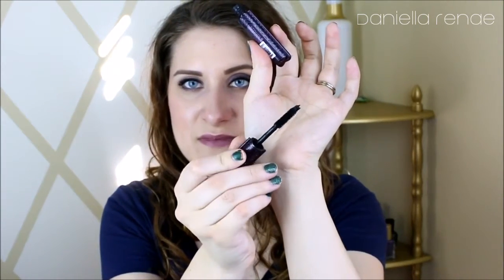Tarte Rainforest of the Sea Collection Reviews!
Hey lovelies, watch in HD for higher quality!

*OPEN HERE* for more info and links!

Check out my beauty Instagram for swatches of products each week plus much more! @daniellarenaebeauty

♡Things Mentioned♡
Water Foundation
Marine Boost Mist
Cleansing Gel
Lights, Camera, Lashes Mascara
Color Drench Lipsticks in Cabana Boy and Beach Bum
Lip Rescue in Nude

EYES:
LIPS:
CHEEKS:
NAILS:
TOP:
NECKLACE:
EARRINGS:

XO!